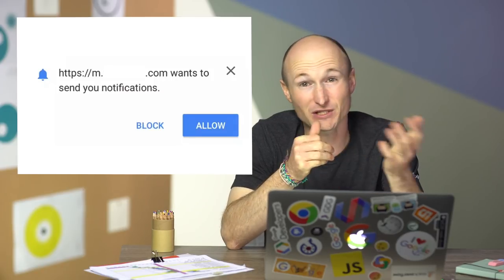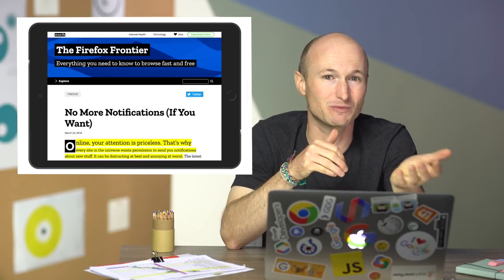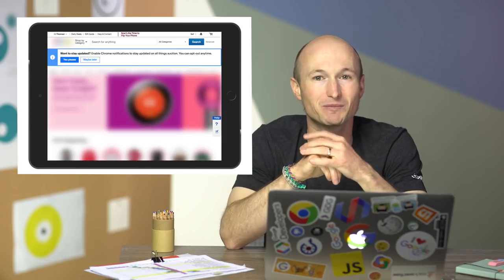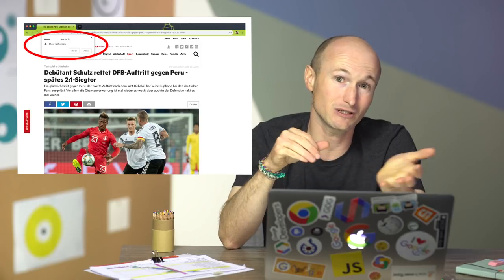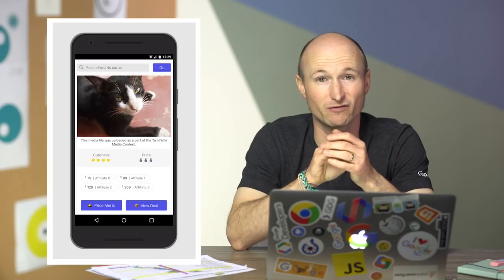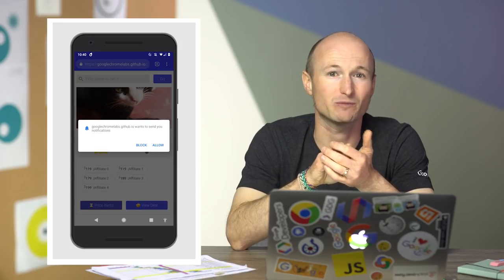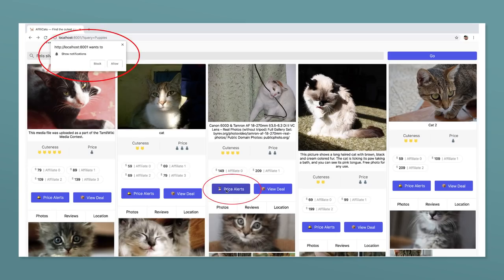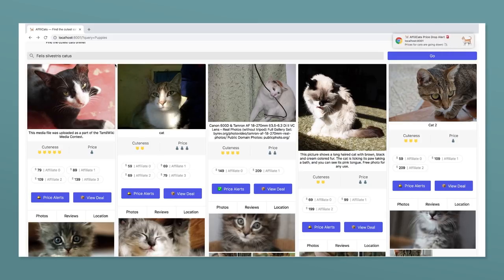Why Build Progressive Web Apps: Push, but Don’t Be Pushy!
In this series, Why Build Progressive Web Apps?, Thomas Steiner covers common use cases for applying PWA features that will set you up for success.

In the second episode, Tom reflects on the current situation of push notifications, shows scenarios where push notifications make sense, and discusses ways to be non-pushy about asking users for permission to allow them.